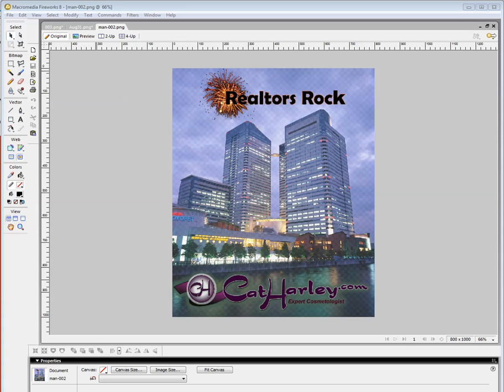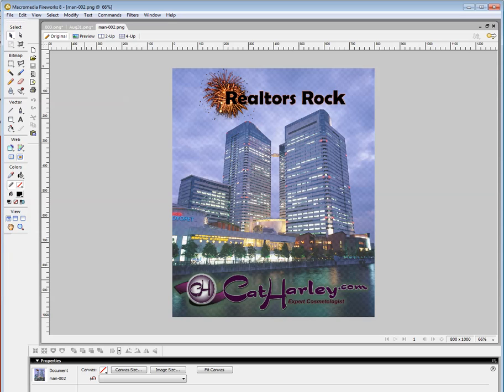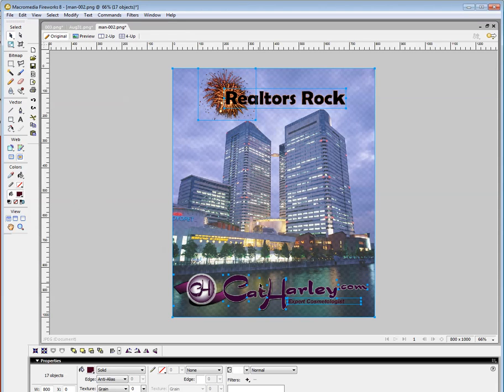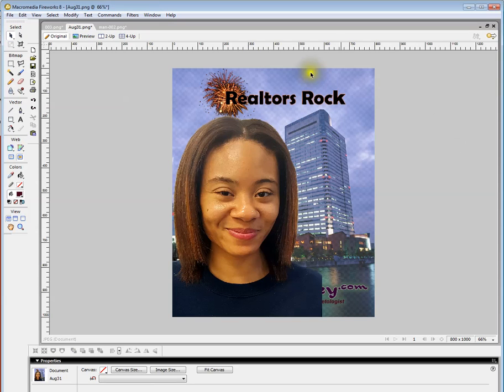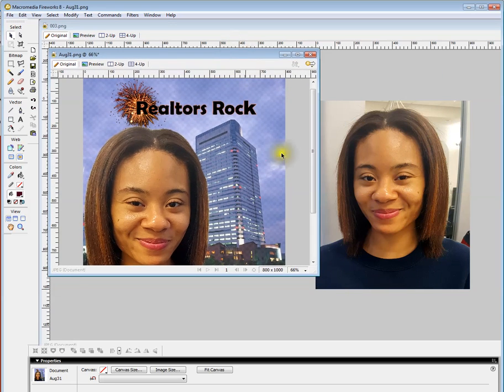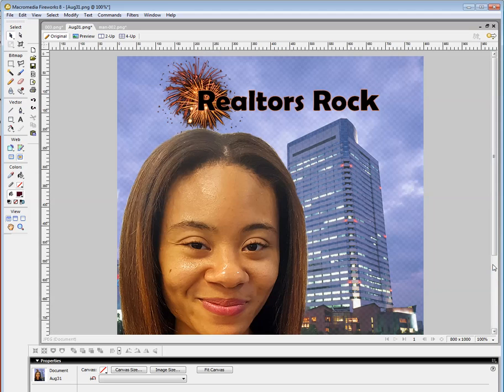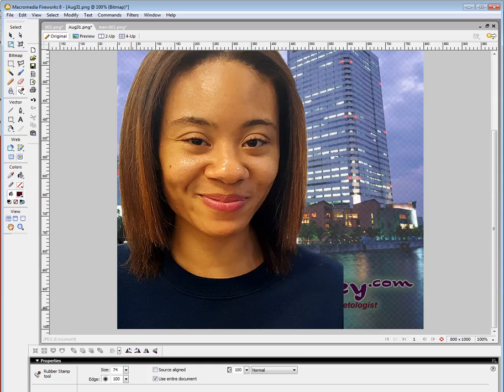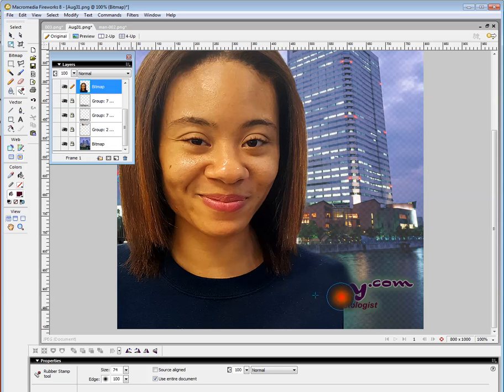DonPaul Enterprises - Marketing Solutions - Image editing layers-002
We Provide Customized Marketing Solutions. So you can concentrate on Your Business.